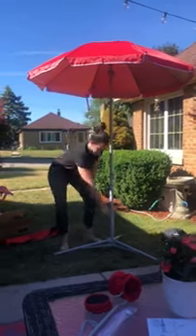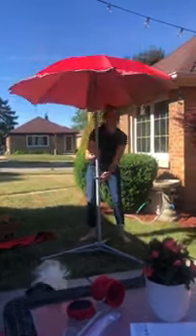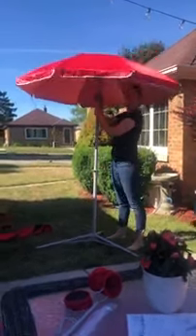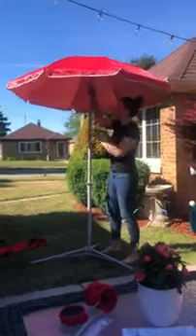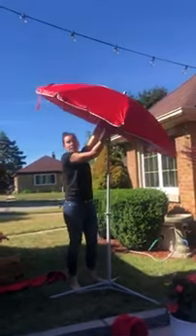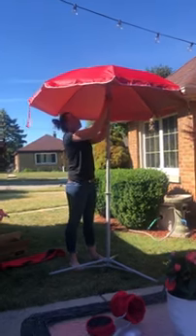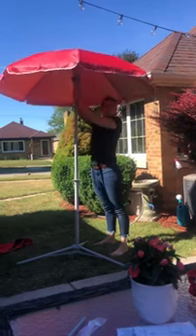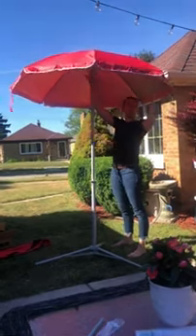Wondershade Ultimate Portable Sun Shade Umbrella, Lightweight Adjustable Instant Sun Protection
Wondershade Ultimate Portable Sun Shade Umbrella for Instant Lightweight and Adjustable Sun Protection - Blue

Wondershade Ultimate Portable Sun Shade Umbrella Review: My Honest Take

Staying Cool and Protected: My Experience with the Wondershade Ultimate Portable Sun Shade Umbrella

It’s the dog days of summer, and you’re looking for a way to stay cool and protected from the sun’s harmful rays. You’ve tried everything: hats, sunscreen, even staying indoors. But nothing seems to work. You need a solution that’s portable, easy to set up, and effective. You need the Wondershade Ultimate Portable Sun Shade Umbrella. I’ve been using this umbrella for a few years now, and I’ve never looked back. It’s been a lifesaver at sporting events,